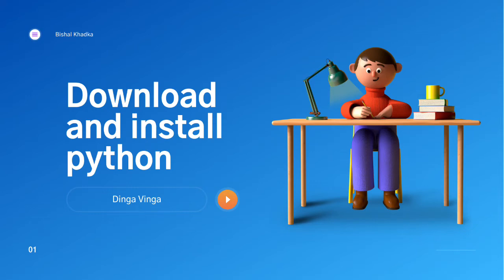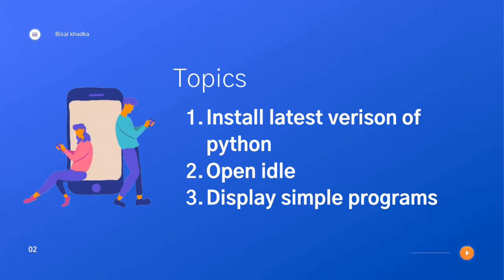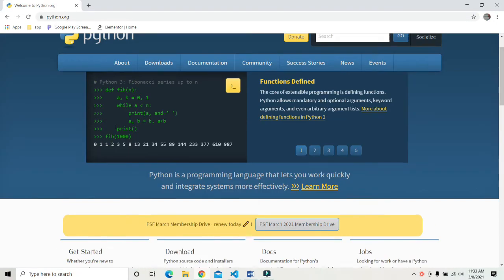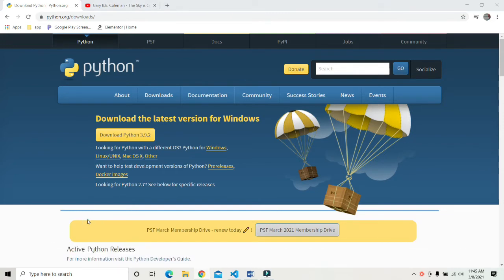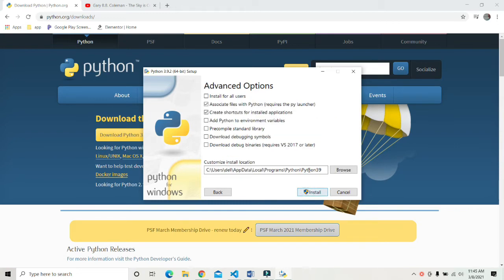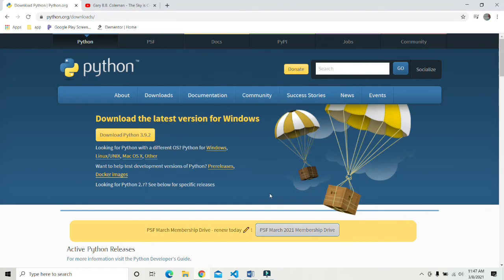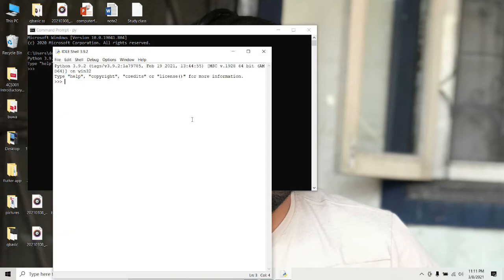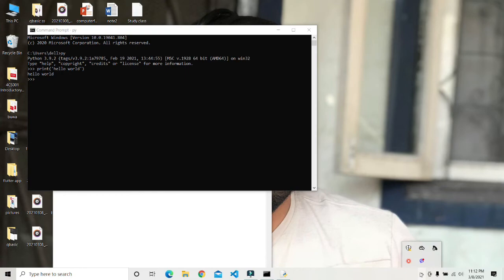Step-by-Step Guide: "Installing the Latest Python on Windows 10"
Welcome to our comprehensive PythonInstallationGuide for Windows 10! 🐍 In this video, we'll guide you on downloading and installing Python 3.9.2, the latest version, ensuring a smooth process for both beginners and experienced developers. The principles discussed are applicable to various Python versions and operating systems.

Discover additional convenience with Codynn Compiler, an online Python compiler for testing and running your code seamlessly.

Join us as we explore the seamless installation of Python on Windows 10, providing insights and tips to optimize your setup. Get ready to elevate your coding experience!